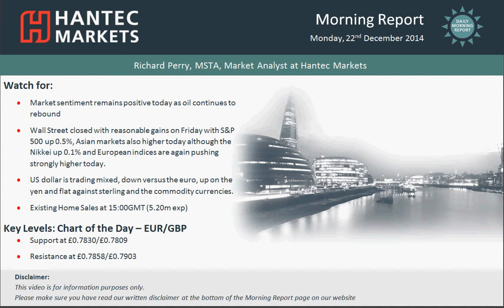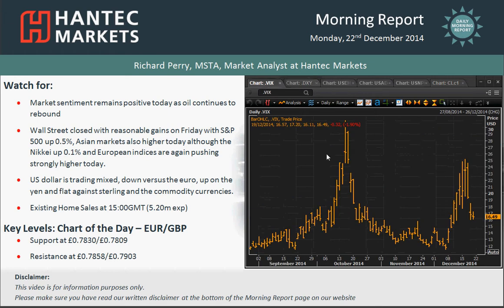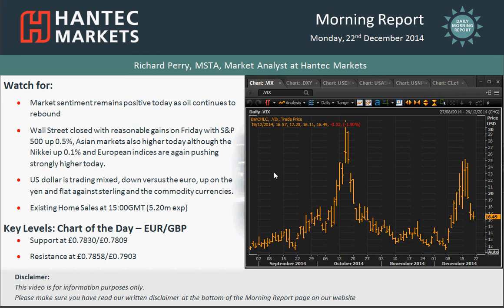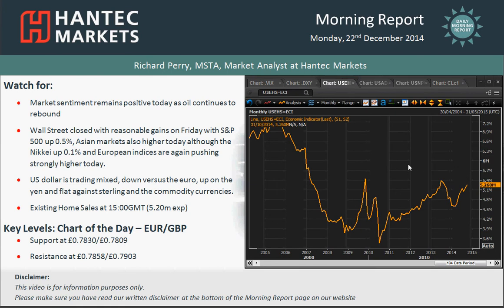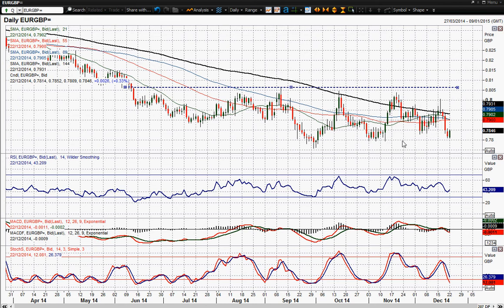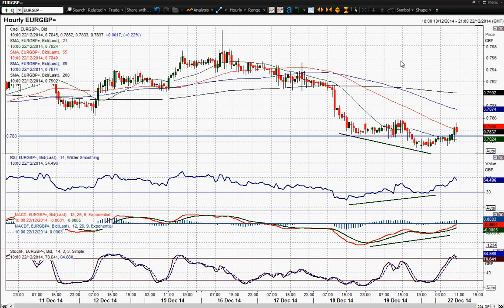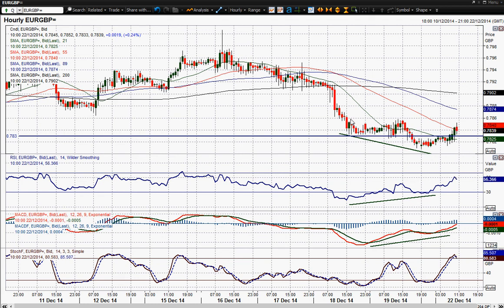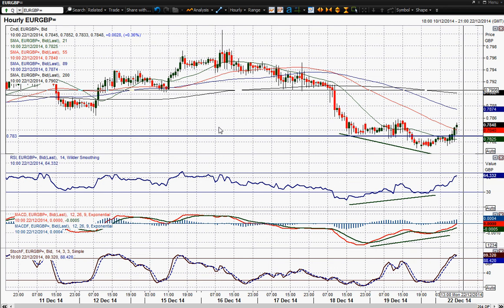Daily Market Overview 22/12/2014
Market volatility has just begun to calm down a little after last week’s hectic trading. The markets on Wall Street closed a positive week with slight gains on Friday and with the oil price once again holding on to support that has been built up the sentiment is positive moving into the final few days before Christmas. Asian indices have also been positive once again, although the Nikkei 225 has been broadly flat as the yen has consolidated. European markets are mixed to slightly positive in early trading today.
In forex trading, the dollar has been under a slight amount of corrective pressure during the Asian session with little fundamental news to drive direction yet. There is little economic data to drive markets into the end of the year, however the existing home sales for the US will be eyed today. The expectation is for a slight dip back to 5.21m from 5.26m.